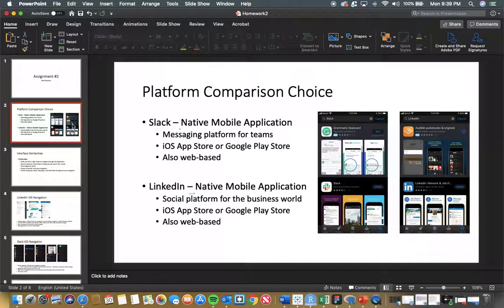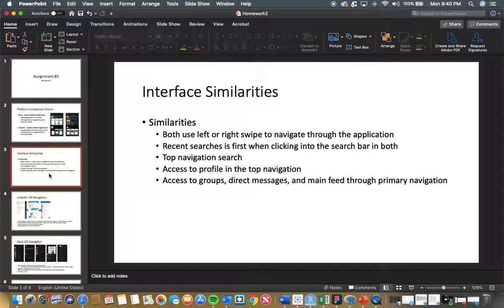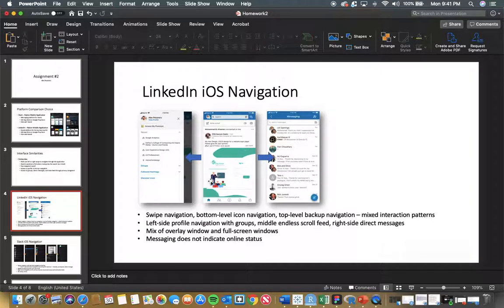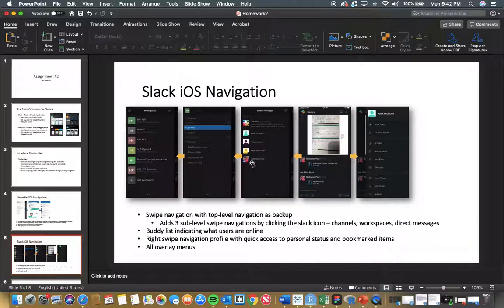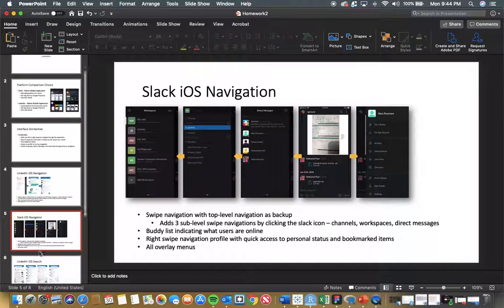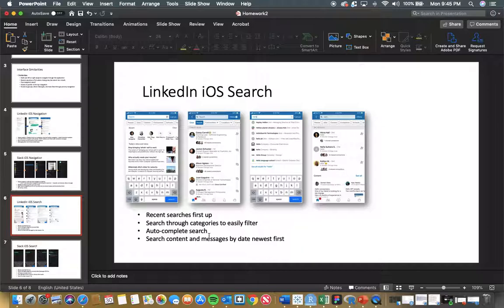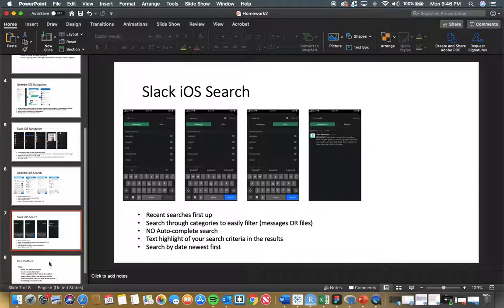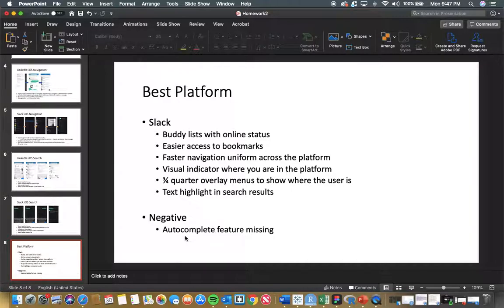Homework #2 Alex Pecoraro